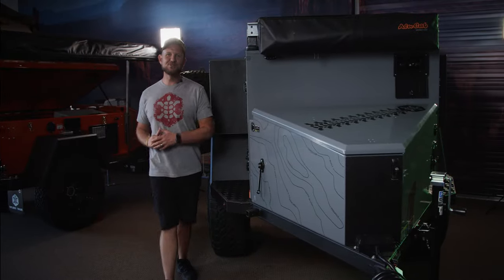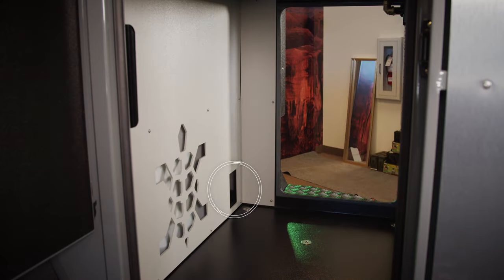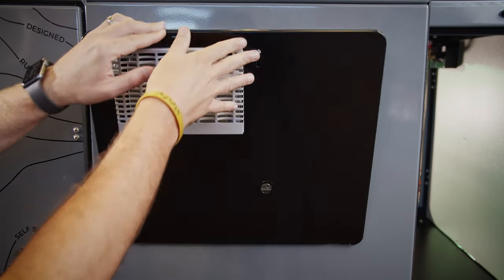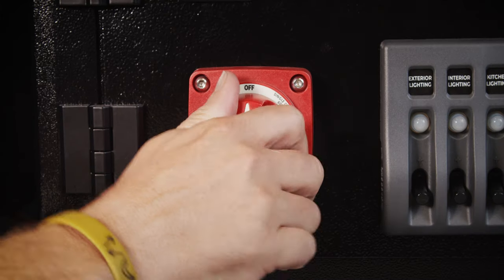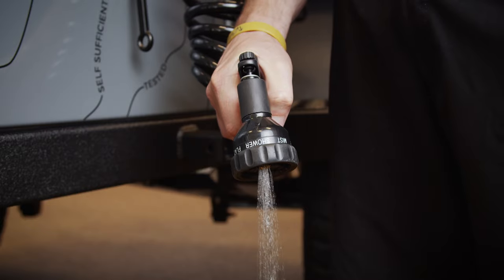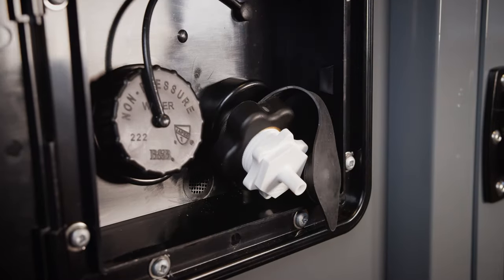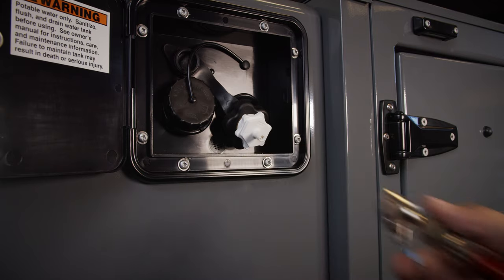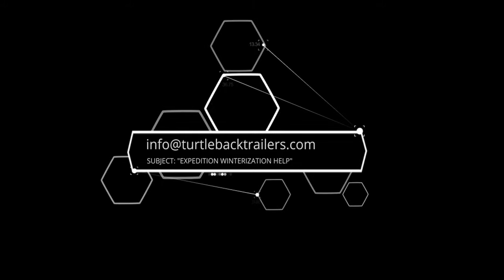How to Winterize Your Expedition Trailer - TURTLEBACK TRAILERS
We know, we know it's still summer, but we want to make sure you are prepared early. For those of you hibernating for the winter, this is how to winterize your Expedition Trailer.

In freezing temperatures, water will freeze inside of the lines, which breeds the possibility of them cracking, or leaking later on down the road. Today we will show you how to prevent this by blowing out your lines, freeing them from any water that is trapped inside. This will insure that your trailer's lines will last forever!

Designed.
Tested.
Built.

Turtleback Trailers